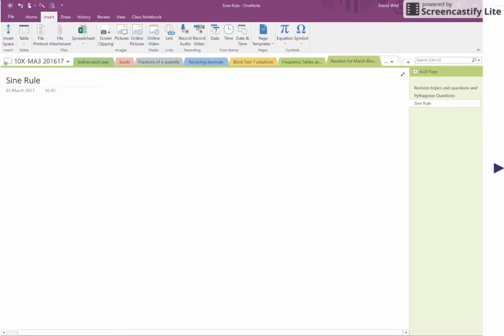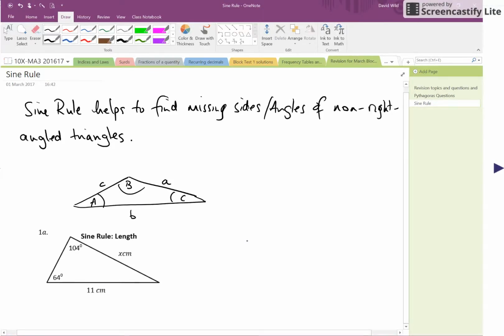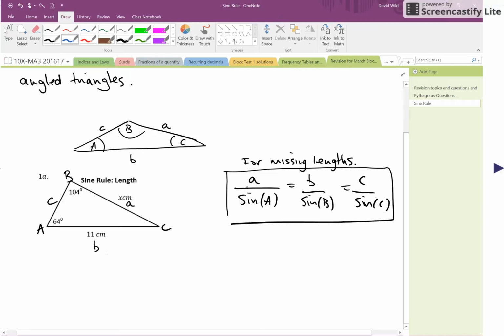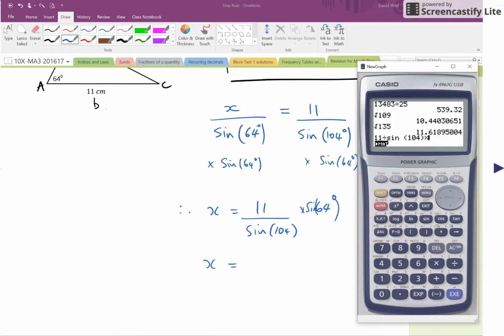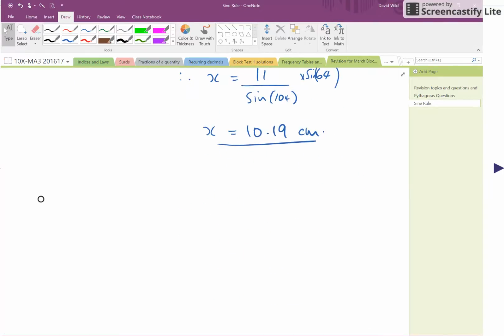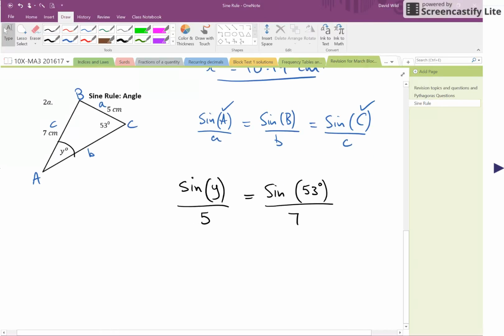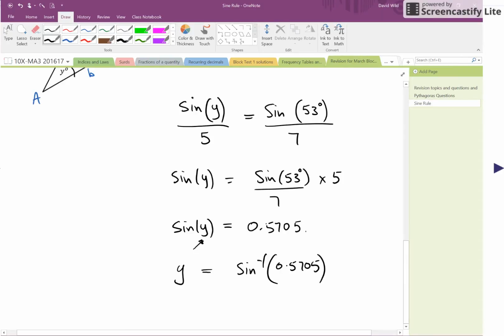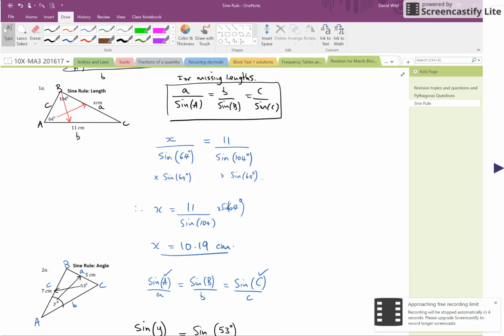Dr David Wild, Head of Computer Science, Sherborne School. Sine Rule Questions